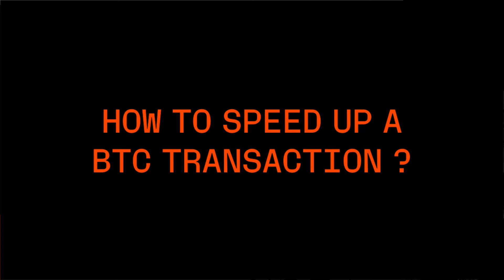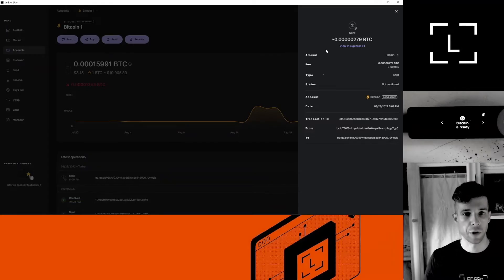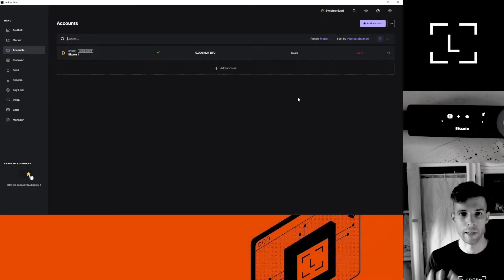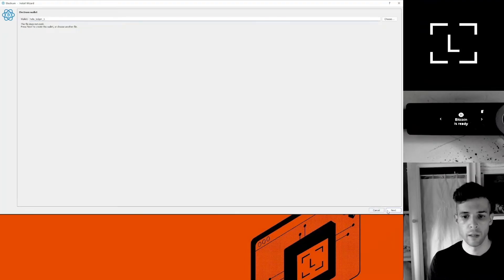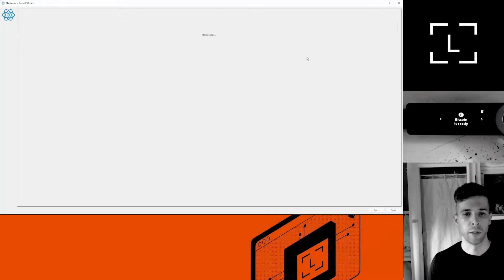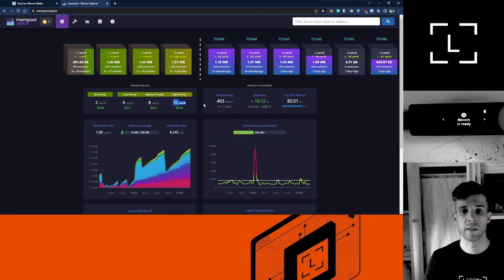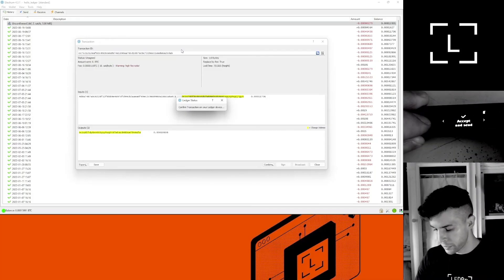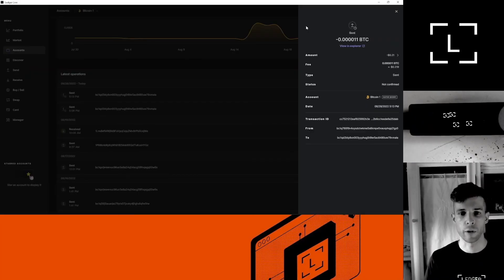How to speed up a stuck Bitcoin (BTC) transaction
In this video, Dan demonstrates how to safely use your Ledger and Electrum to speed up a stuck transaction. It’s easier than you think!